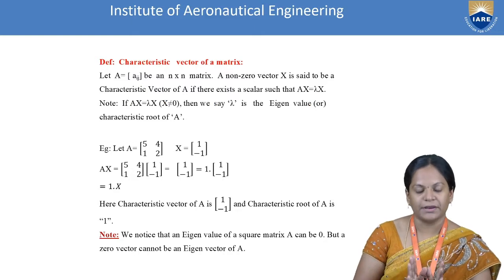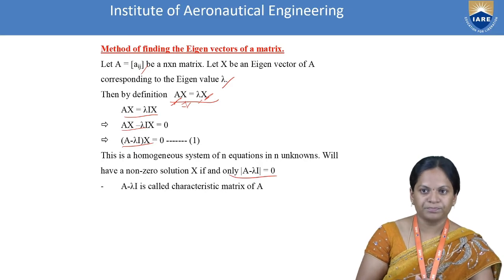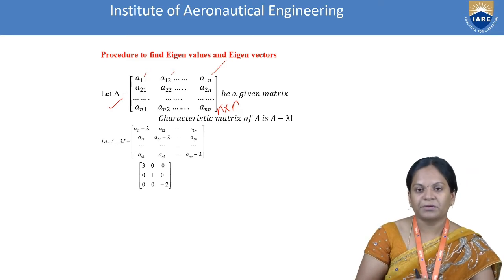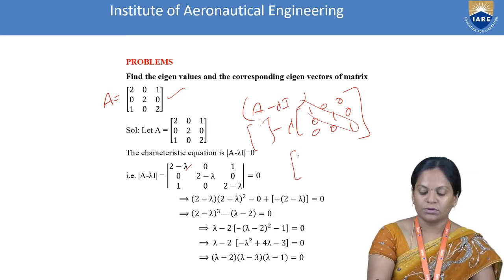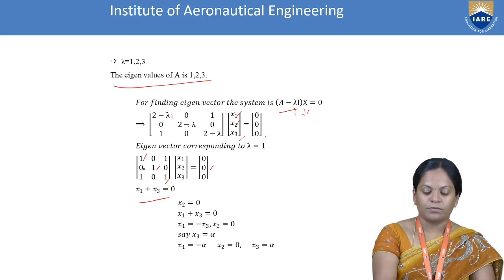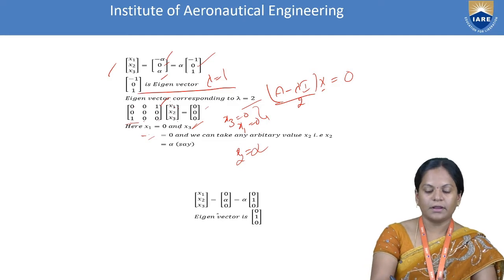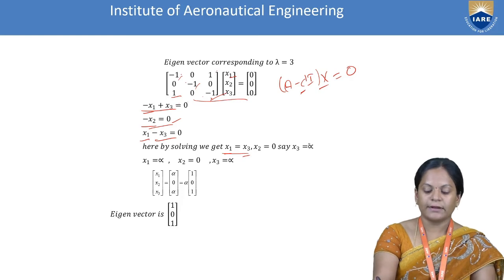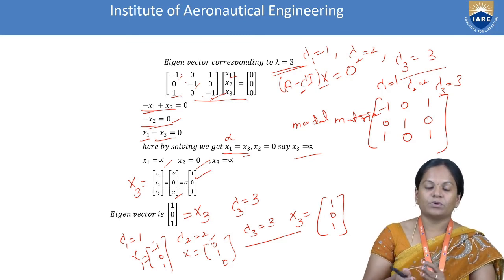Eigen Values and Eigen Vectors by Ms. C Rachana